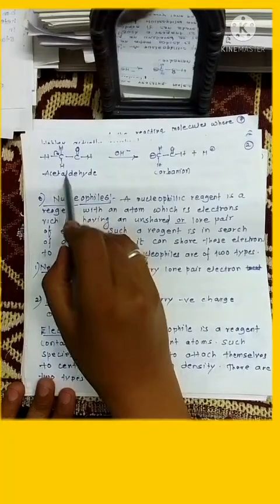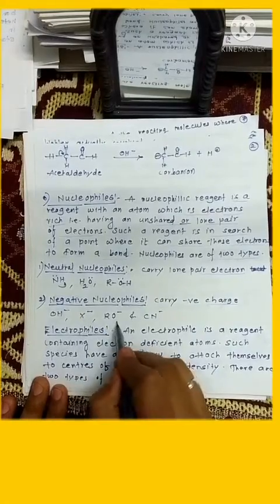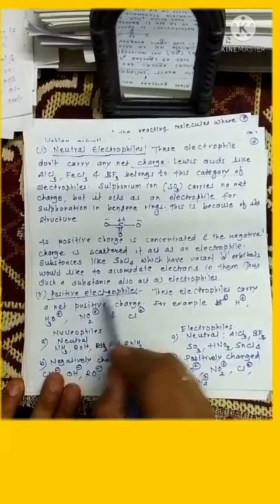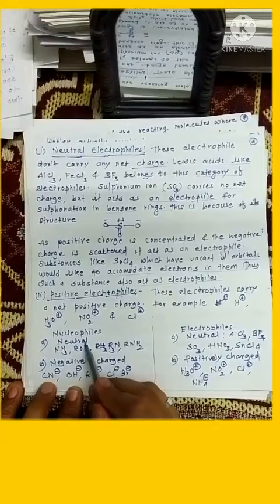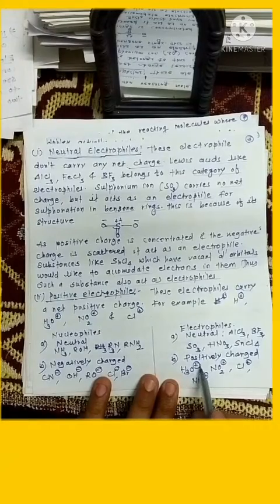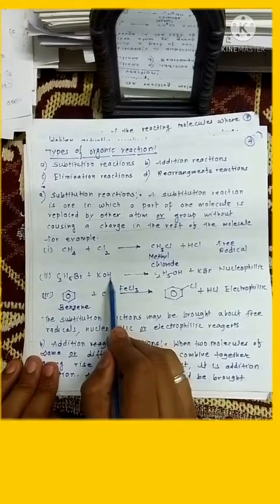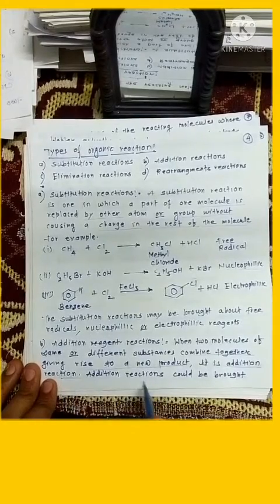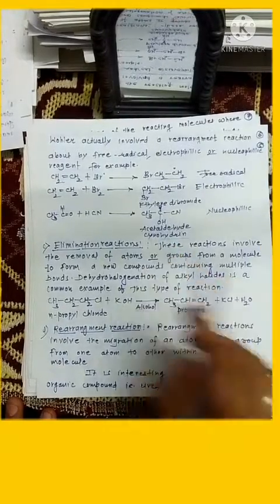Mechanism of organic reaction Part 1